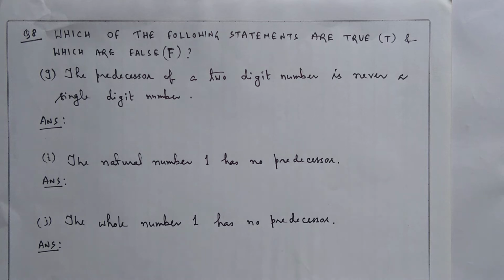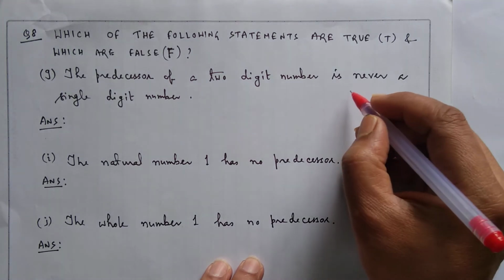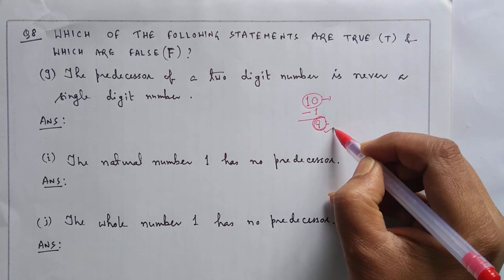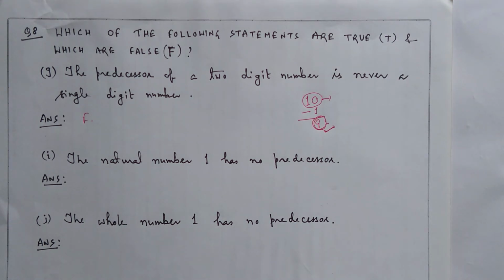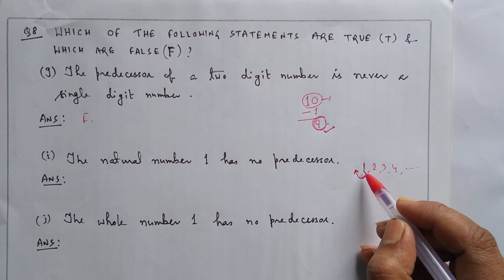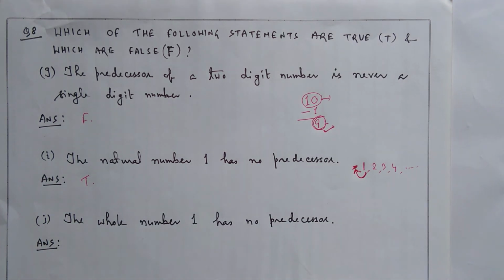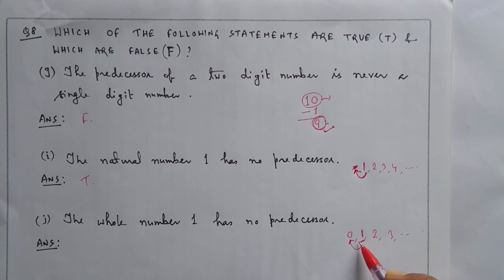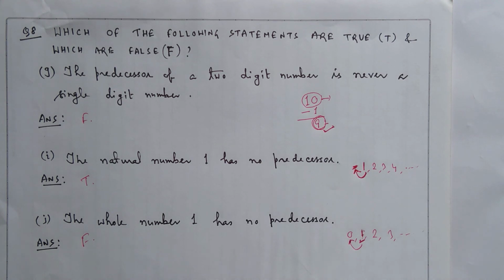Q.No.8 of Exercise 2.1_Ch.2: Whole numbers (NCERT Mathematics- VI)